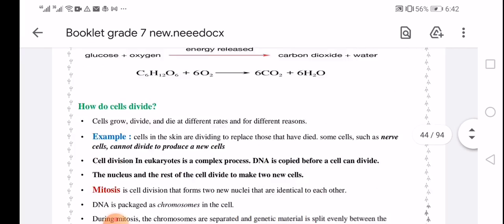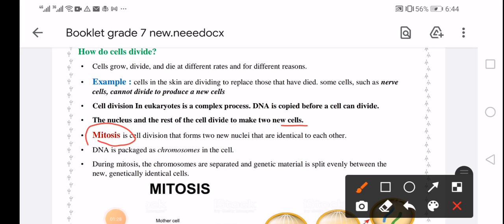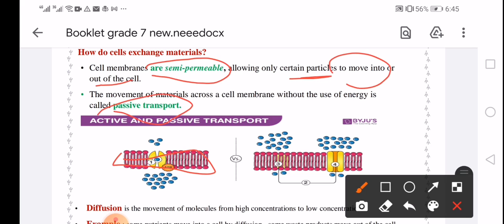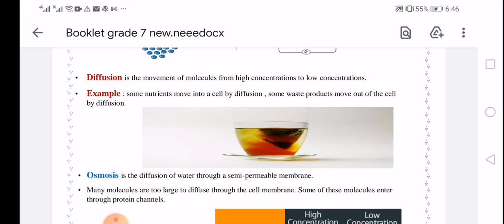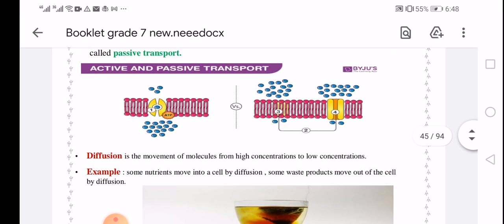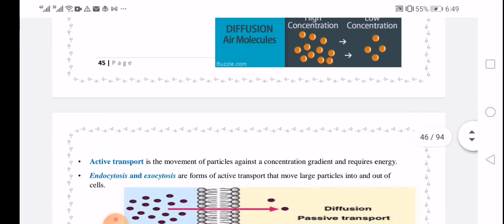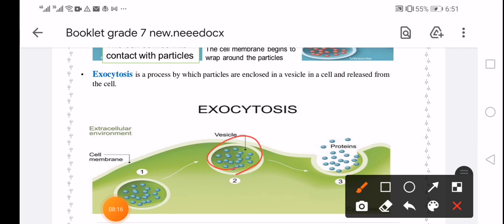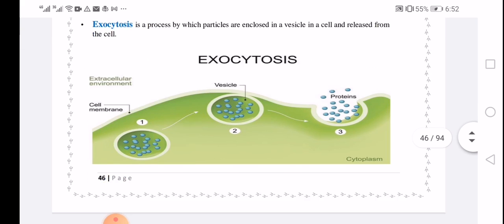Diffusion, osmosis GRade 7